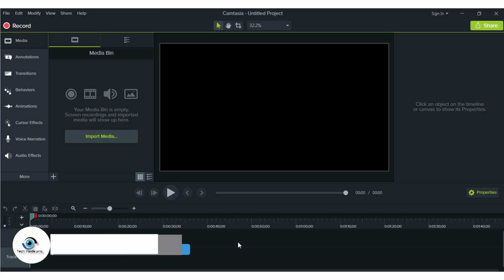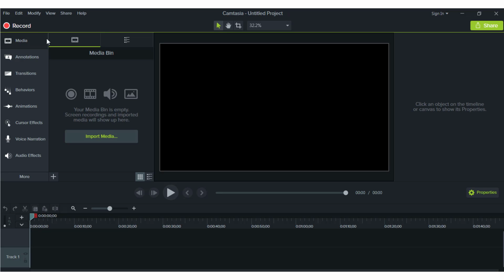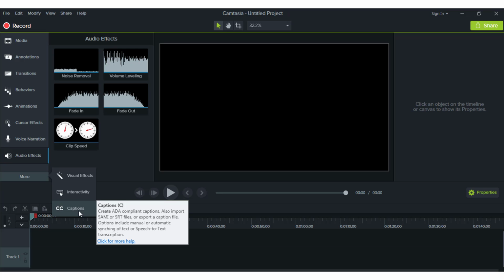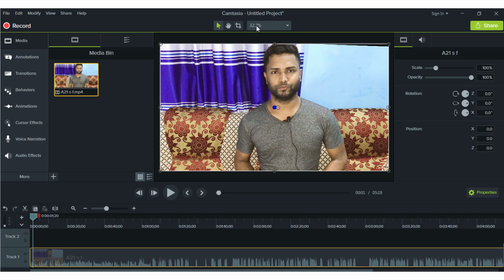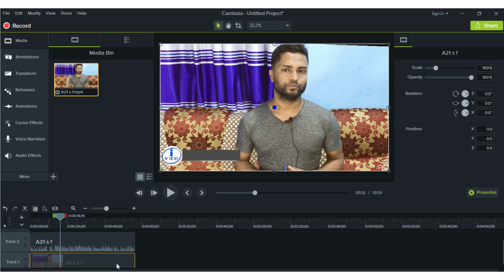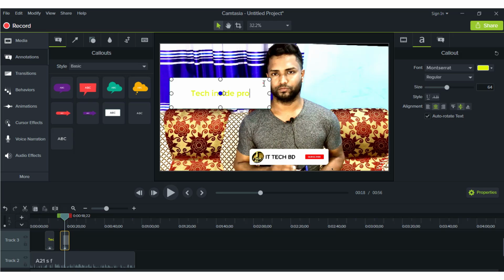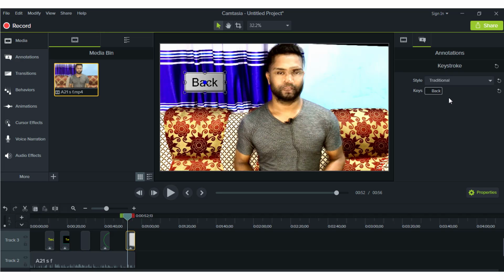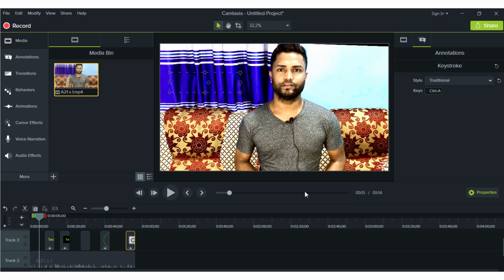Camtasia 9 Editing Tutorials Tech insidePRO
Its a vidideo editing tutorials